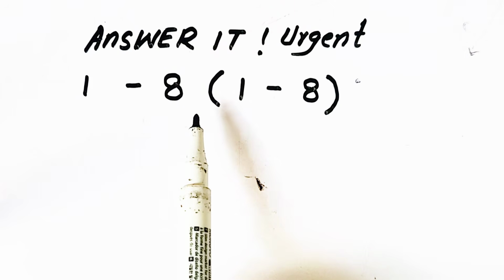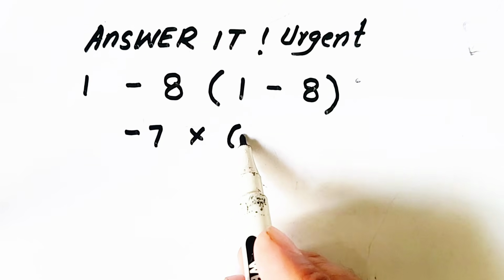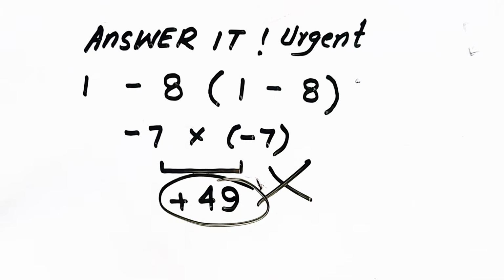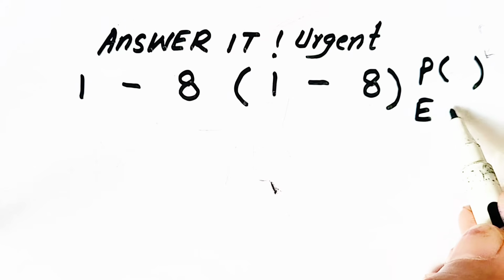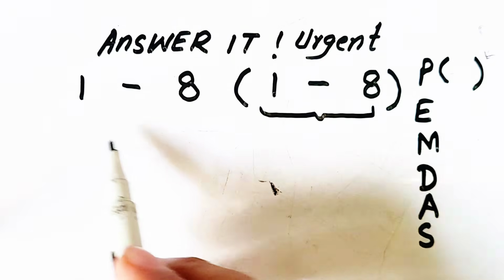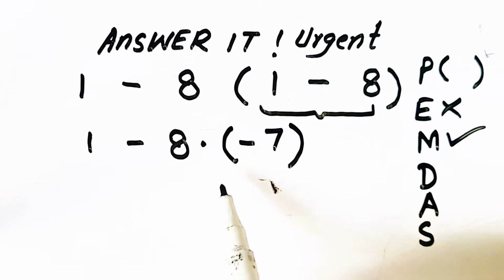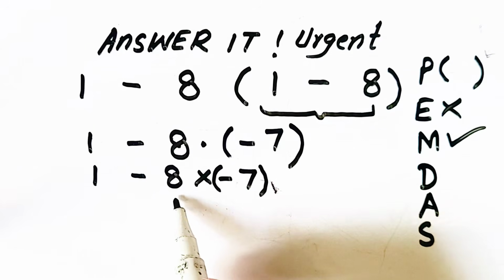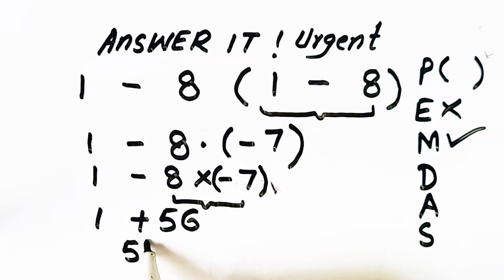This Math Problem is Simple But 90% Are Wrong!